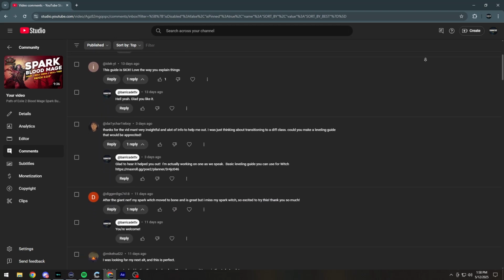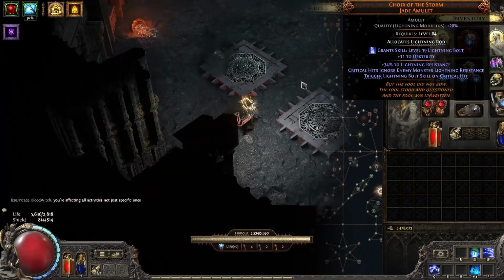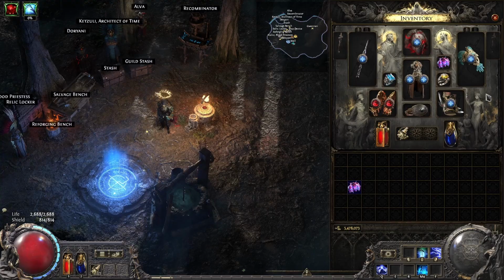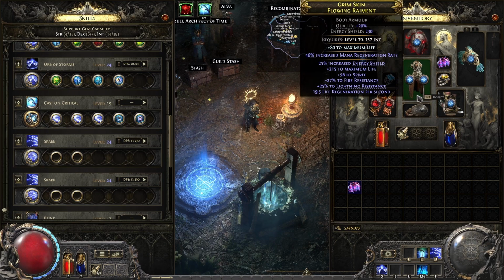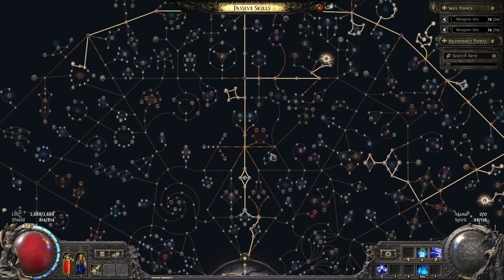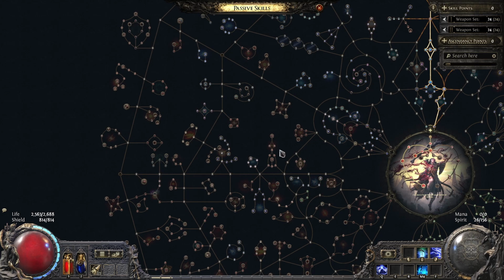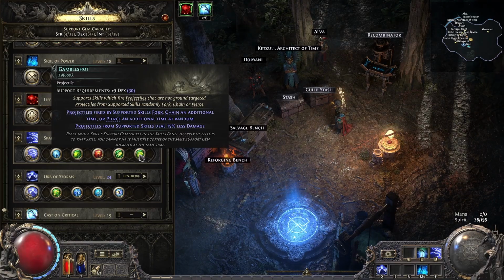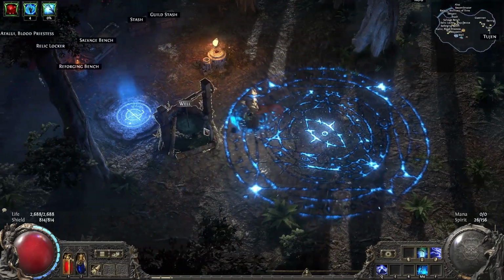NEW BUDGET Spark Blood Mage Build DESTROYS for around 1 Divine!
Explore the devastating power of the Blood Mage Spark build ready for Path of Exile 2’s 0.2.0H patch! This updated guide showcases boss damage potential, enhanced clear speed, and optimized survivability using the newly rebuilt Spark Blood Mage.

Whether you're a returning player or diving into PoE2 for the first time, this build takes full advantage of the latest balance changes to dominate bosses and crush mobs effortlessly. Learn the best support gems, gear choices, passive tree paths, and patch-specific tips to stay ahead in the meta. Watch now and spark your way through Wraeclast like never before!

VIDEO CHAPTERS
0:00 - Introduction
0:47 - Gear
2:25 - Annointment on Neck
7:56 - High End Items for BIG DPS
12:01 - The Skill Tree
17:34 - Skill Gems & Support Gems
22:40 - Skill rotation
22:53 - Atlas Skill Tree